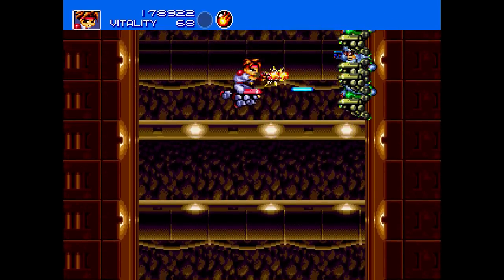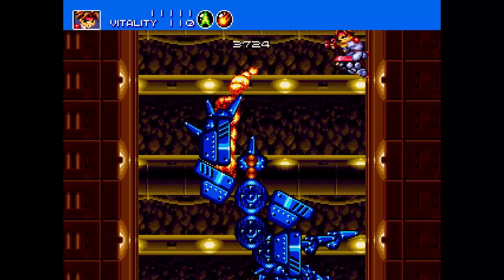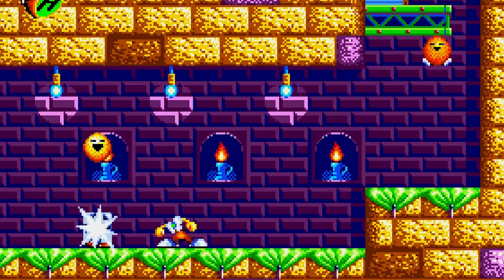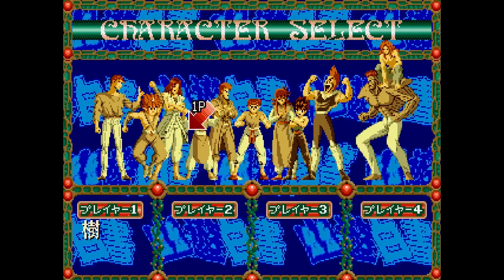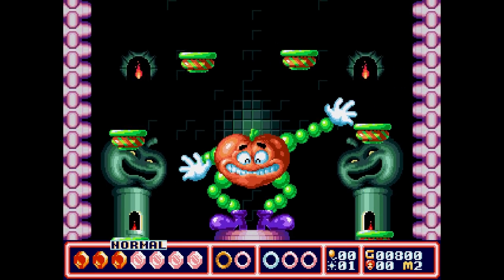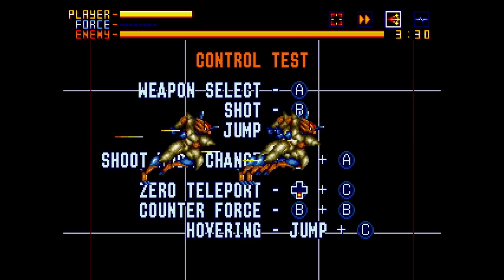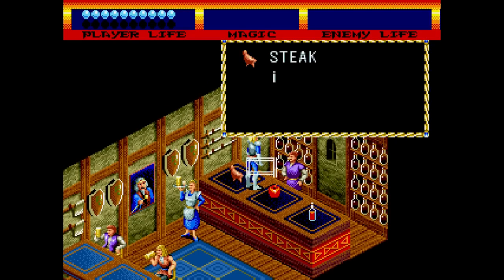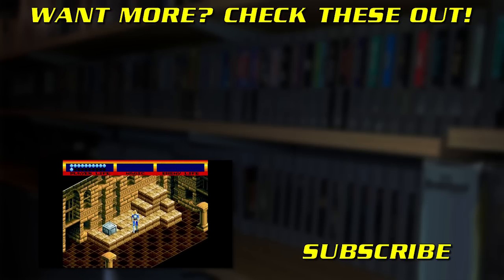Every Sega Genesis Game Made by Treasure | Friday Night Arcade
Treasure Games on the Sega Genesis

[00:00] - Gunstar Heroes (1993)
[03:10] - Dynamite Headdy (1994)
[05:11] - Yuu Yuu Hakusho: Makyou Toitsusen (1994)
[06:50] - McDonald's Treasure Land Adventure (1993)
[08:47] - Alien Soldier (1995)
[10:54] - Light Crusader (1995)

EARLY CORRECTIONS
I may have misspoke about Treasure and McDonald's Treasureland Adventure. I'm not 100% clear which one came first in the developmental cycle or how it came to be that they were contracted to do that game --- or if it was Sega or Treasure themselves that made the call to finish and release one first over the other. I know for sure that Gunstar Heroes was officially released first and Treasureland came second, but I'm fuzzy on the why, probably misspoke and hopefully someone can help me clarify on that.

Alien Soldier looks like Falco from Star Fox... he doesn't actually look like Star Fox. Nobody will read this anyway, but that's okay. I still like you.

Light Crusader is very plain as far as action RPGs go, but I really liked it a lot.

Friday Night Arcade, LLC
1717 W Kirby Ave
Box 242

Amazon Merch